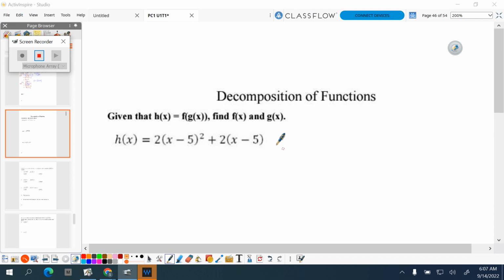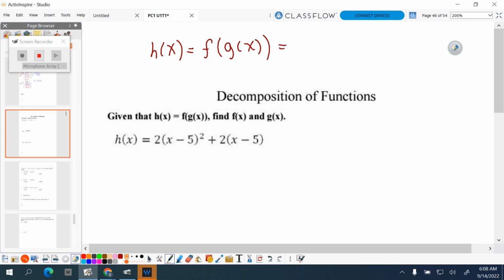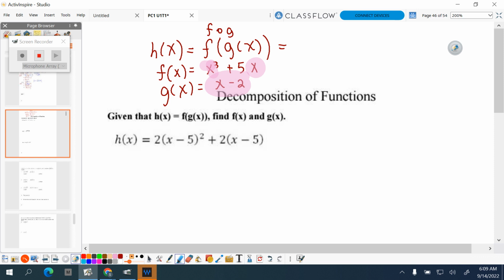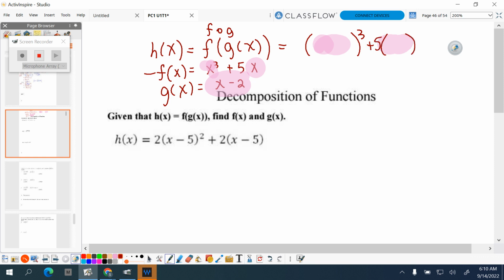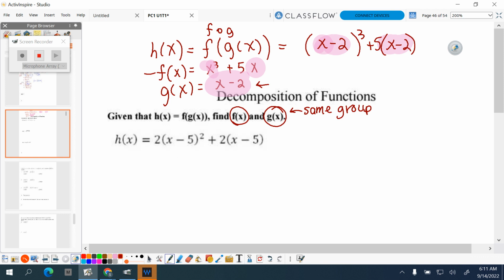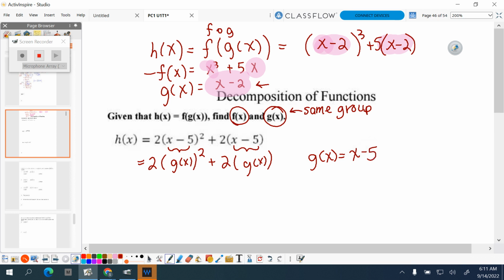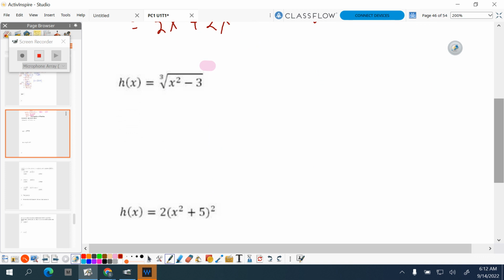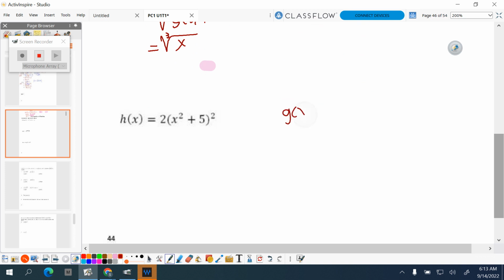M1W3 DECOMPOSING FUNCTIONS